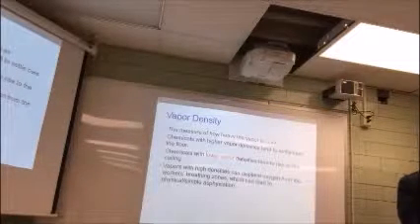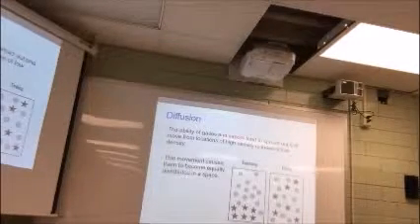03132019 ENVM 605 Video 2